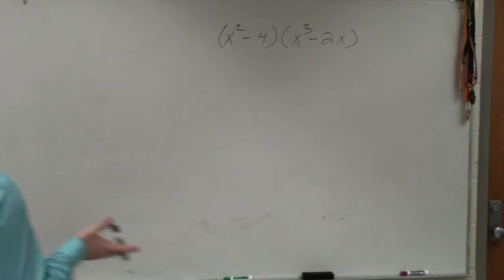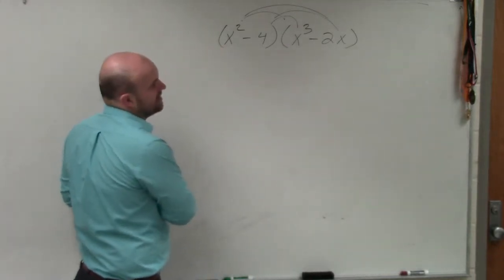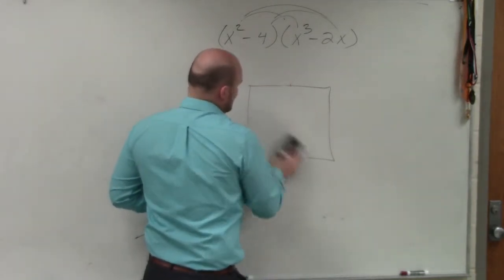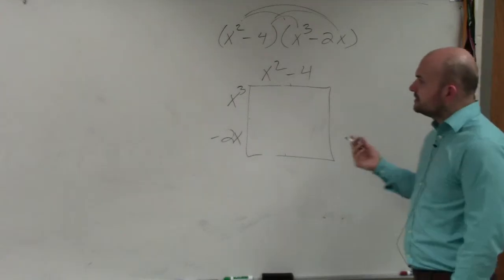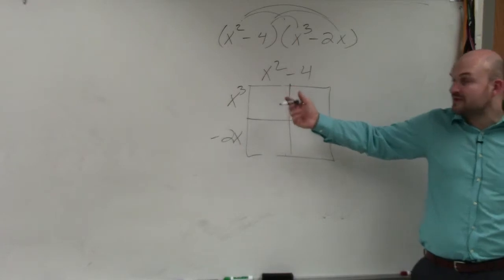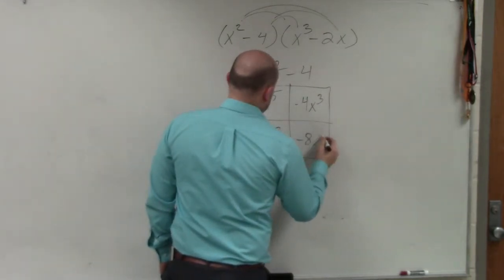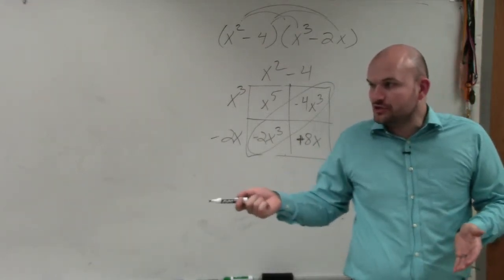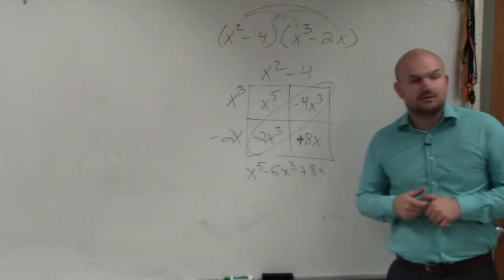Learn How to Use a Box to Multiply Two Binomials by Each Other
👉 Learn how to multiply polynomials. To multiply polynomials, we use the distributive property. The distributive property is essential for multiplying polynomials. The distributive property is the use of each term of one of the polynomials to multiply all the terms of the other polynomial. After multiplying the polynomials, we then simplify the product by combining the like terms and evaluating (add or subtract) them. Recall that like terms are when terms share the same base and power for each variable. As we multiply polynomials with more and more terms we often lean on helpful tricks to help us keep the product organized and remember the steps such as FOIL and BOX METHOD.